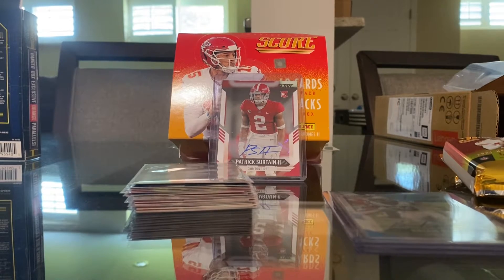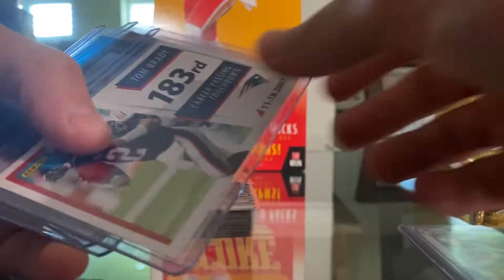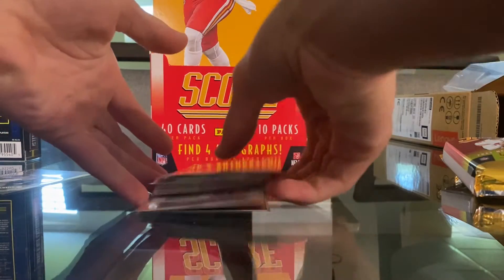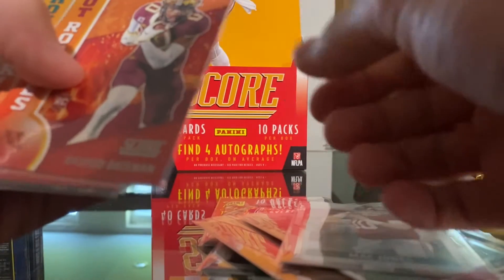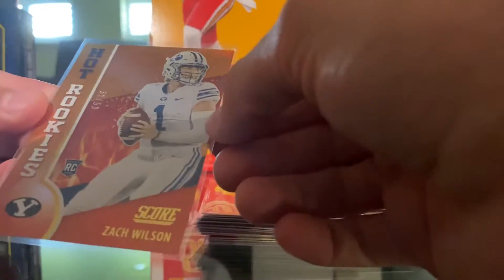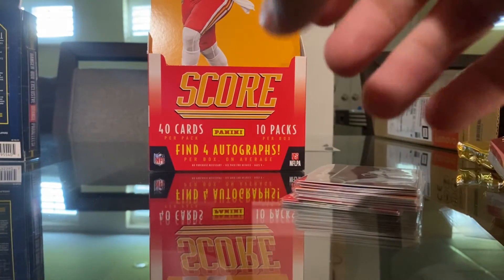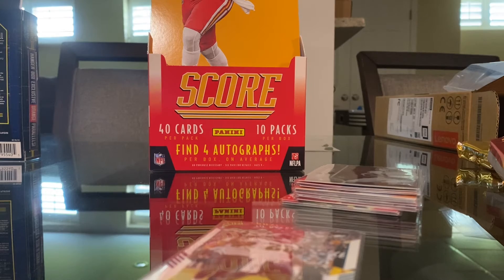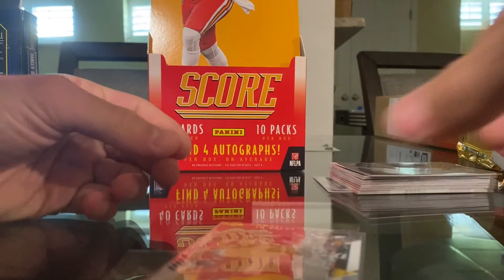Review of score football 2021 is it worth buying